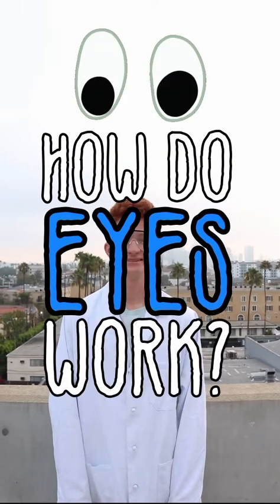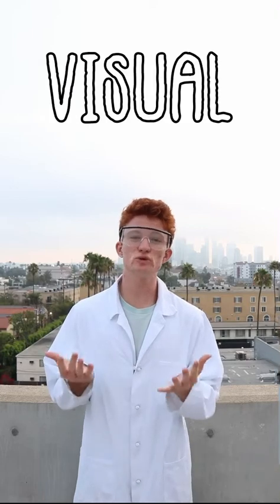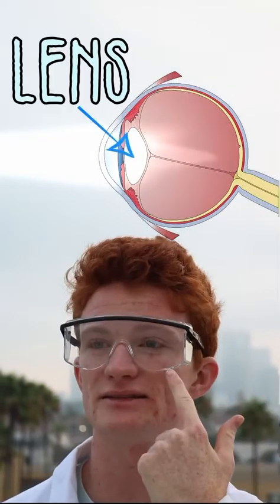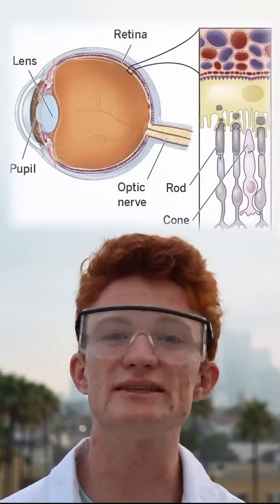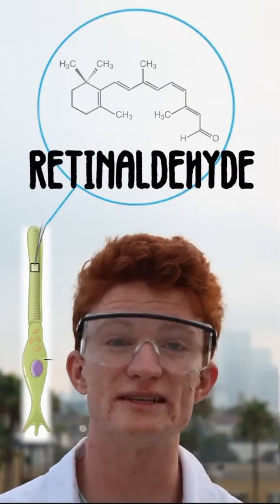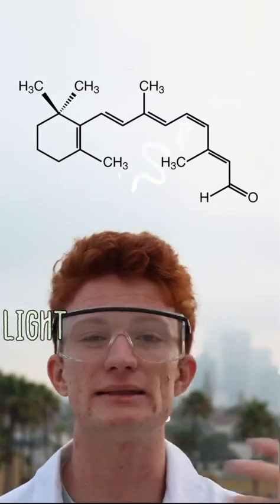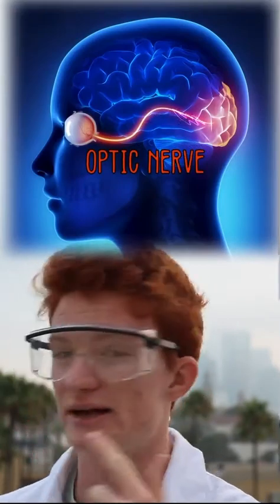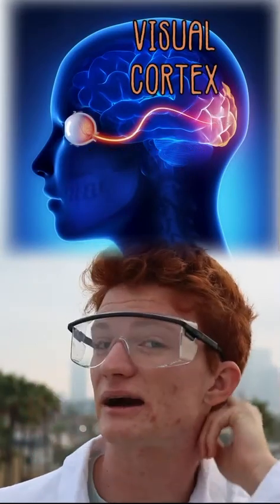How Do Eyes Work?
Here’s my explanation of visual transduction and processing! Let me know what you think!